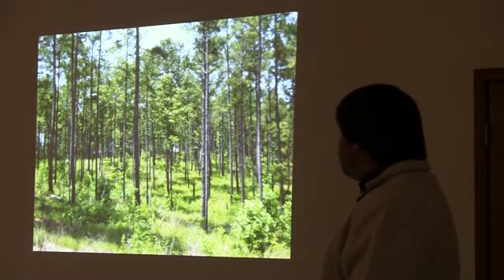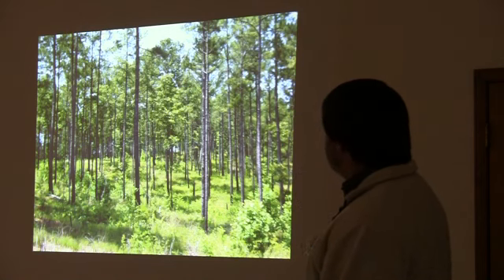Managing Pines for Wild Turkey / Full length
Meeting: Managing Land for Wild Turkeys. Video 2
Topic: Managing Pines for Wild Turkey
Speaker: Claude Jenkins, Alabama Wildlife Federation

The meeting has been divided into 7 videos. One video for each presentation. Each video has also been edited down to under 15 min. Make the video larger by pressing the four arrows at the bottom right of the video. The 15 minute or less presentation of this speaker is not yet available.

Alabama Cooperative Extension System

Video filmed & produced by: Alabama Forest Owners' Association (AFOA)